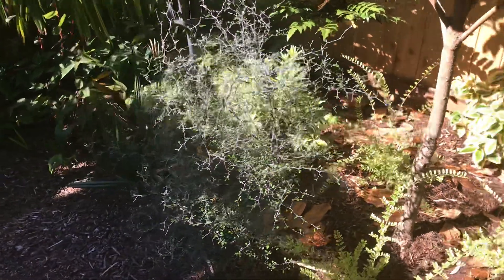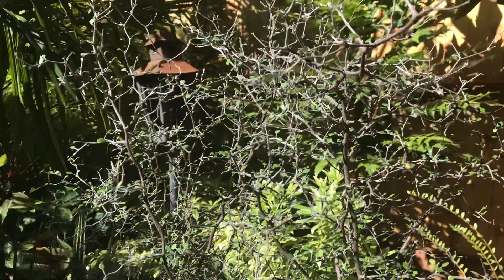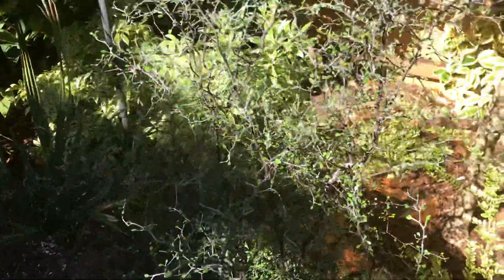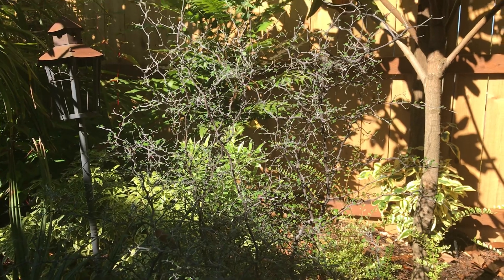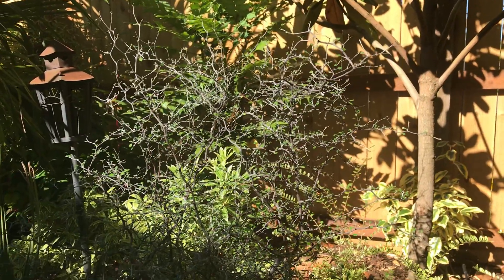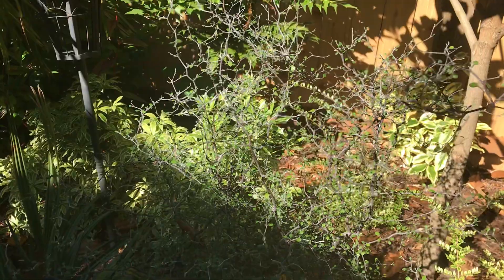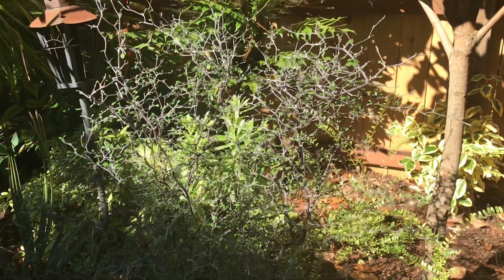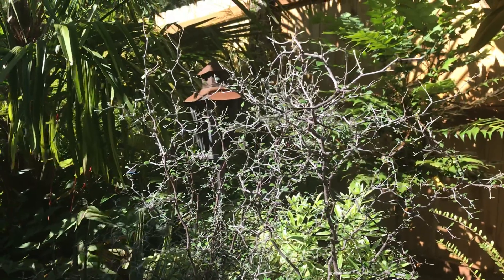Corokia cotoneaster is Moa proof